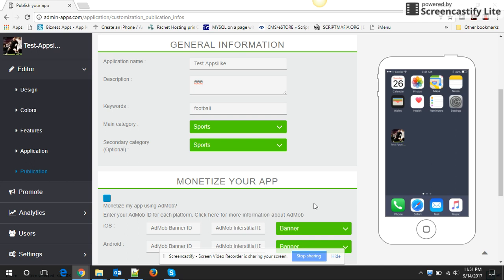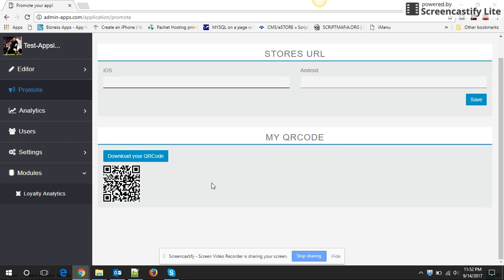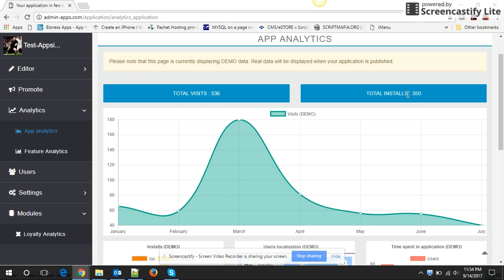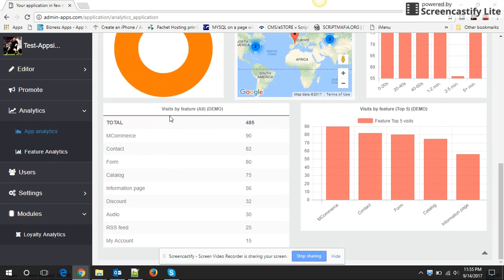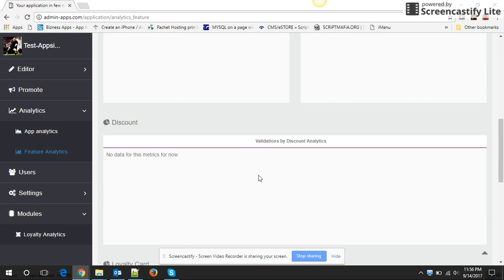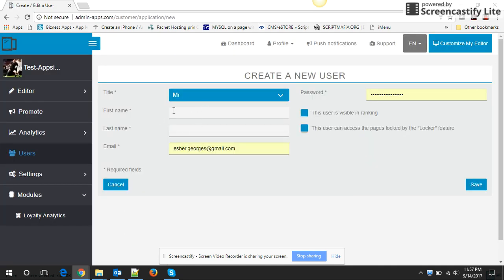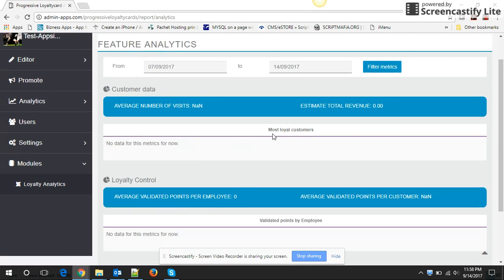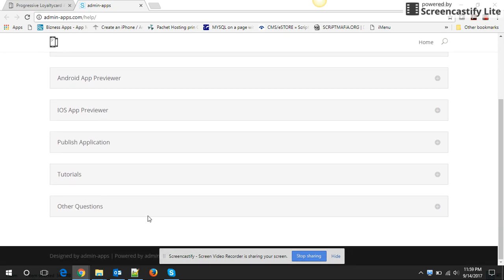Creating App via 2.0 panel -lesson 8-